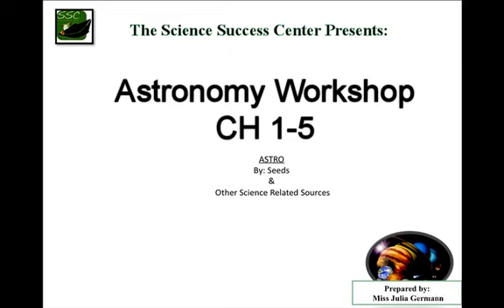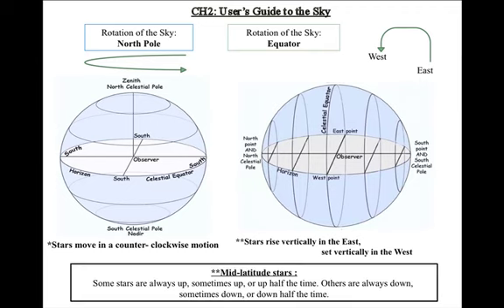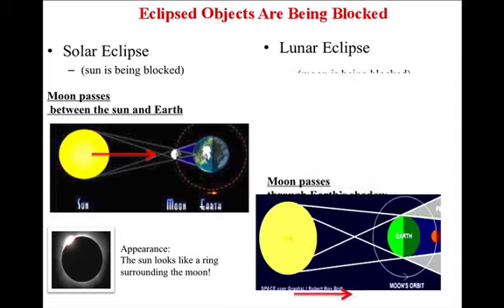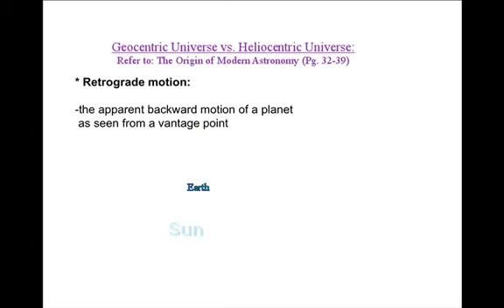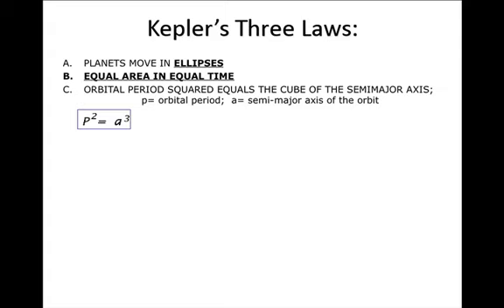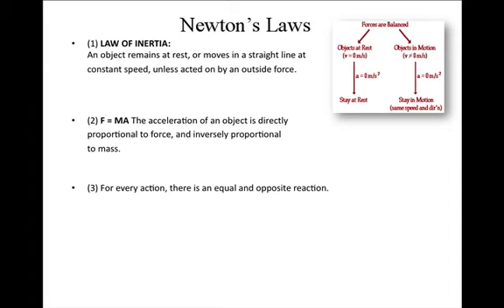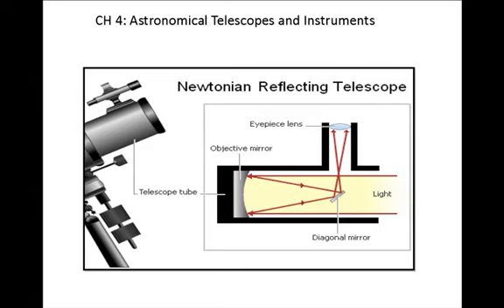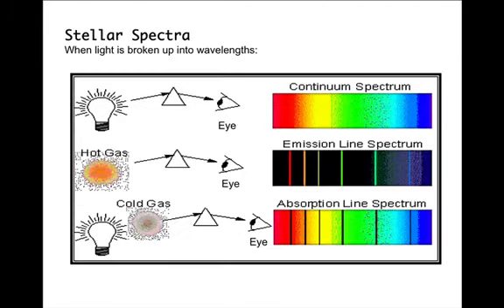Astronomy Exam 1 Workshop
Astronomy Exam 1 Workshop, LAMC - Science Success Center - Title V - HSI ISSA